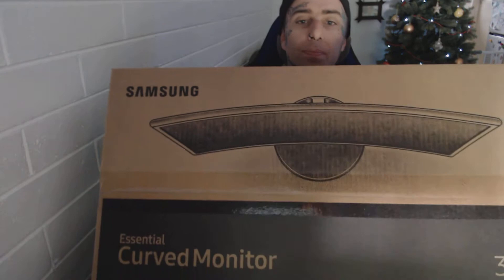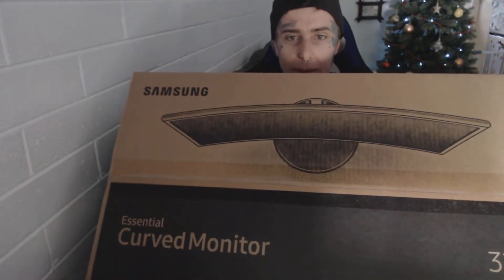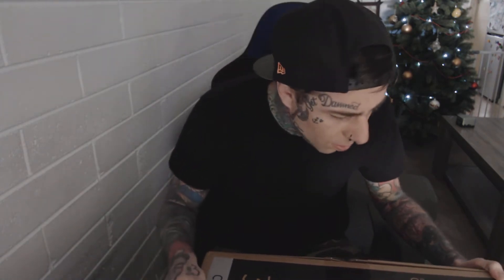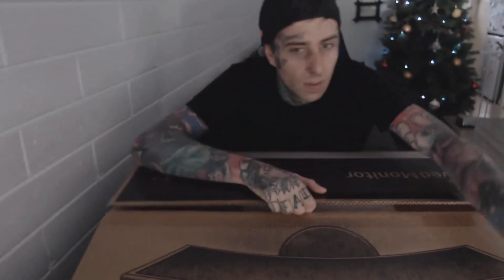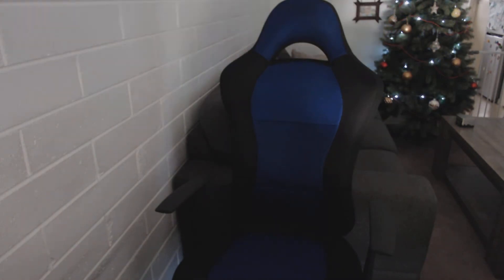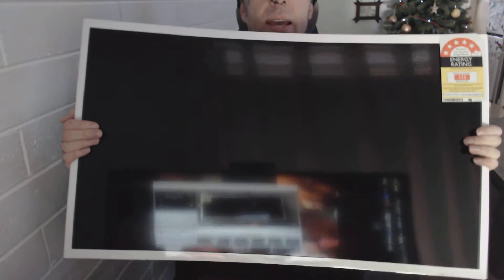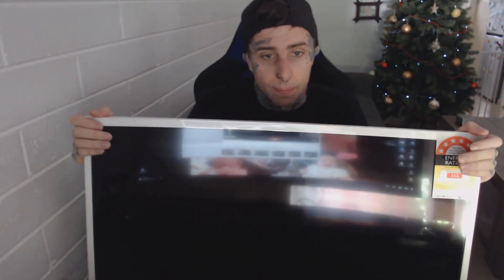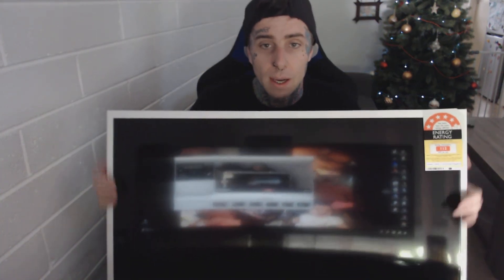Samsung Essential Curved Monitor 32 (Box Opening)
Today I got myself a new monitor, early Birthday/Christmas present!
31.5 Inches of absolutely greatness!!